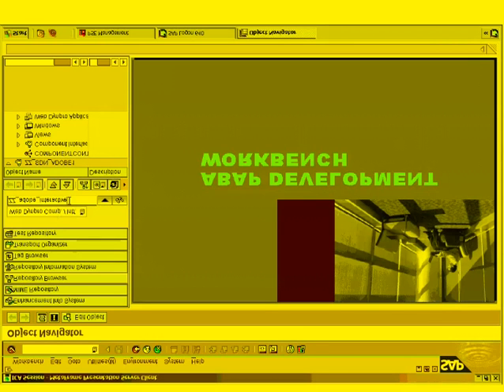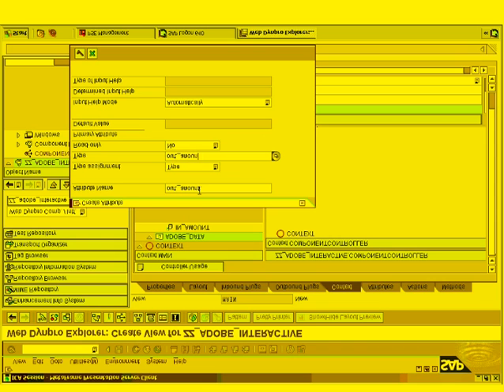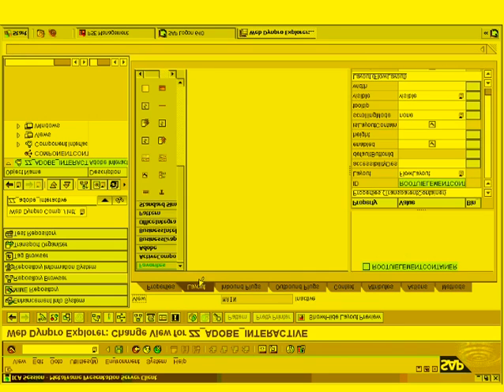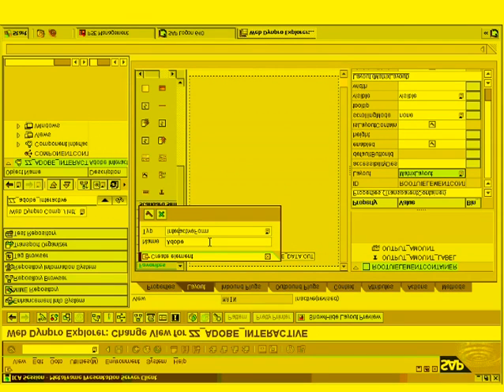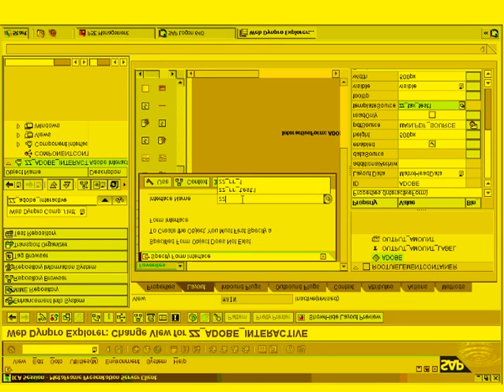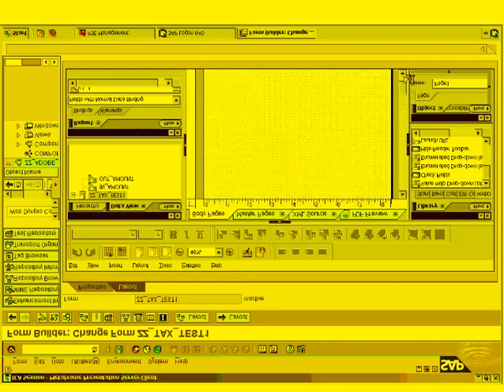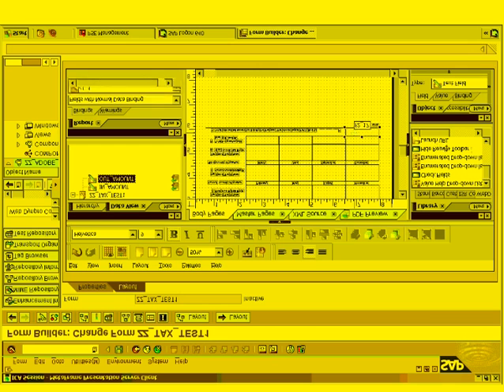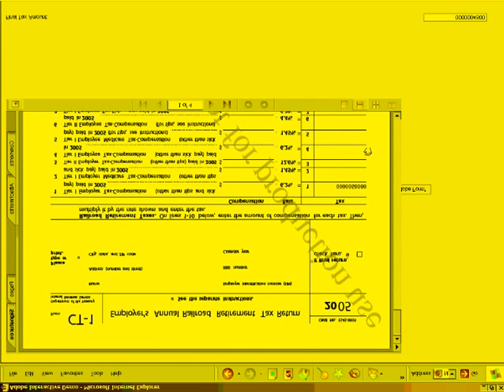Adobe Interactive Forms with Web Dynpro ABAP.rm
abobde interactive form , education sap